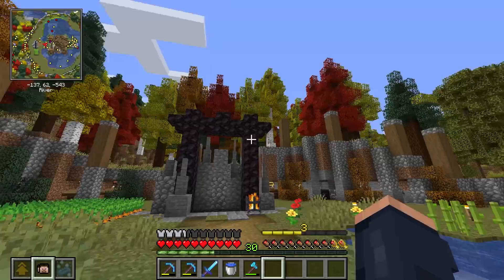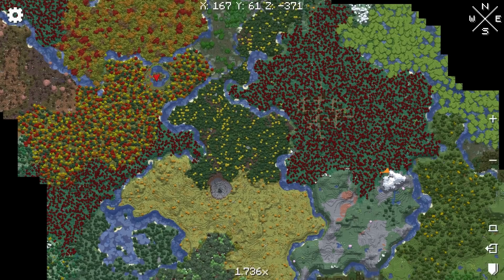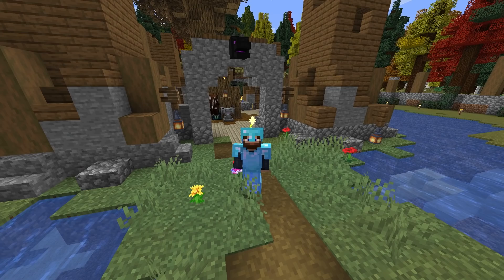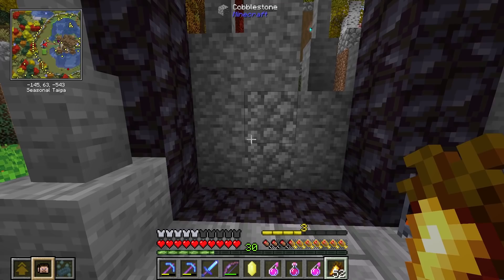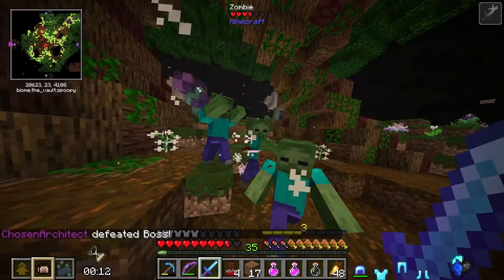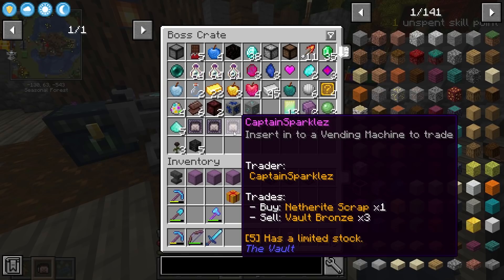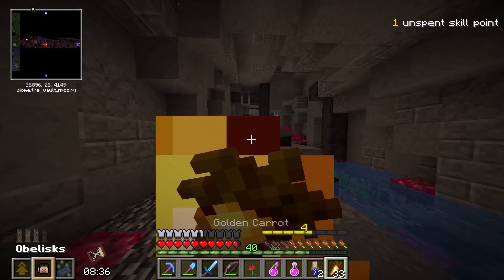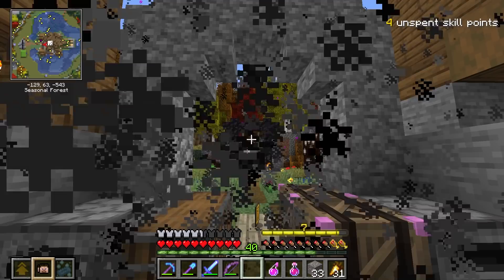Vault BOSS Catching These Hands EP4 Vault Hunters Modded Minecraft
--- World Generation ---
Starting Pack Version: v1.12.4
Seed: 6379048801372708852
World Type: Default